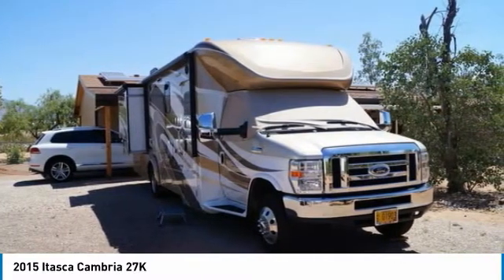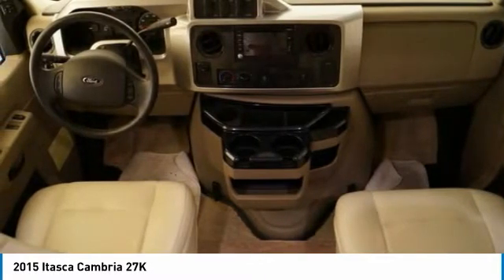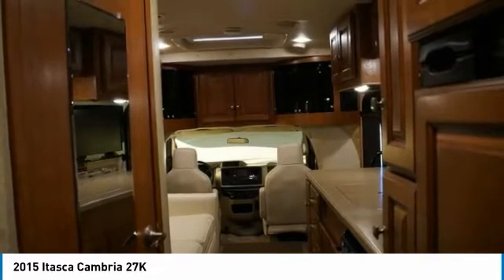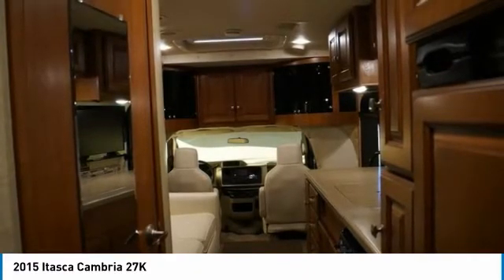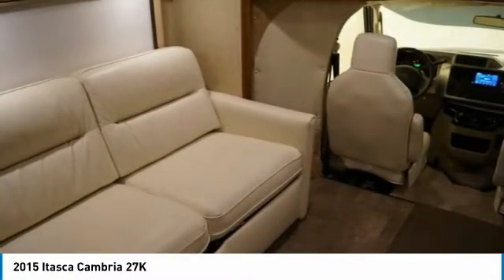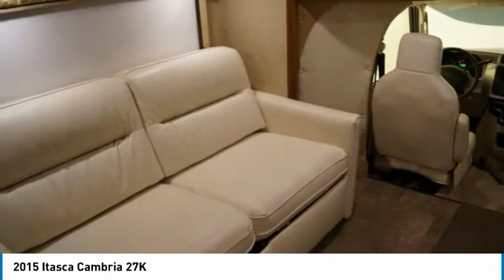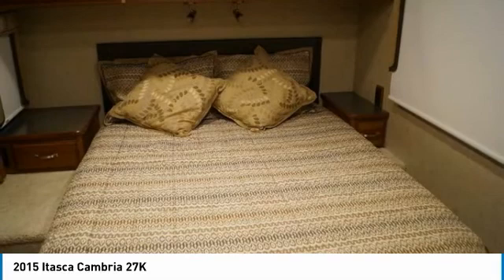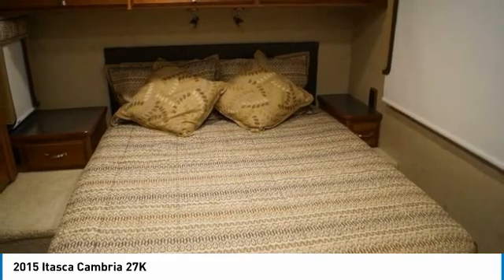2015 Itasca Cambria Rk1430SM162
2015 Itasca Cambria 27K

QuickBye.com

2015 Itasca Cambria 27K For Sale in Tucson, Arizona This 2015 Itasca Cambria 27K is ready to make your traveling dreams come true! It is powered by a strong Triton V10 Engine matted with an 5-speed automatic transmission. It features a charming layout design that is 29.33 feet in length and has a back-up camera, factory cruise control, two slide outs, one awning and sleeps comfortably up to four. This is the ideal memory making environment because it is clean, and has been very well maintained. This Class C RV comes with everything you need to hit the road with minimal effort and you can be sure that it will be making memories for many years to come. Get ready to make this 2015 Itasca Cambria 27K your next home away from home. This unit has tons of options and features that will incite comfort and tranquility while traveling.   Some of these advantages include:   Solid Surface Countertops Three Burner Stove/OvenWhirlpool MicrowaveStainless Double Kitchen SinkRefrigerator/FreezerWood Drawers With Ball Bearing Smooth OpeningTwo TelevisionsSurround SoundDVD/CD/StereoQueen Electric Sofa Master Queen Size Walk Around BedMaster ClosetBack Up GeneratorLarge Exterior StorageAluminum Wheels With New TiresOutdoor Entertainment Center And Outdoor Shower Plus Over $17,000.00 In Factor Updates And Too Many Extras To List! Don't miss this incredible opportunity to truly cherish every moment of your RV experiences. This 2015 Itasca Cambria 27K is ready to help you travel anywhere your heart desires both safely and efficiently. Don't hesitate! Call today for information on how this unparalleled 2015 Itasca Cambria 27K can be yours!!!